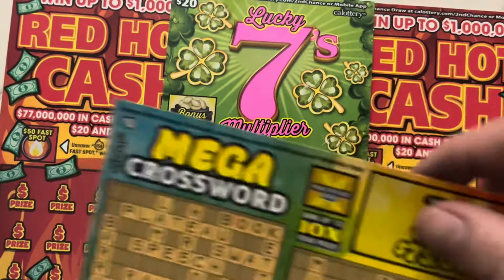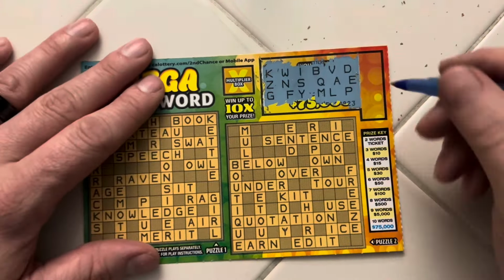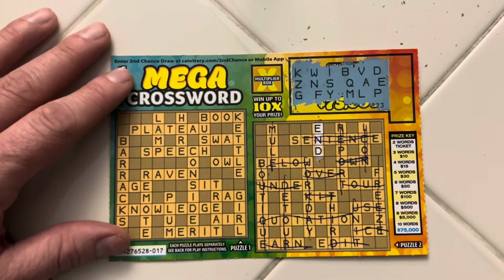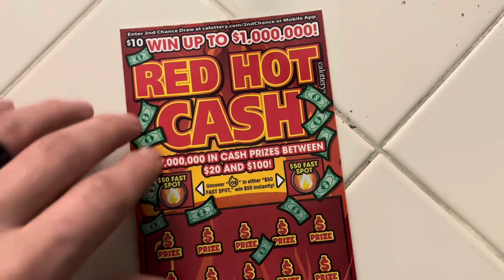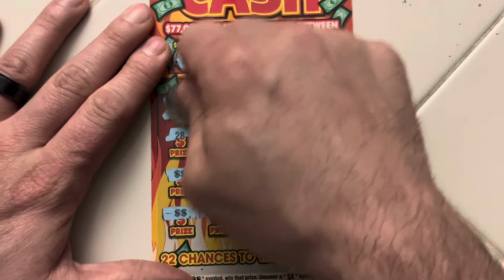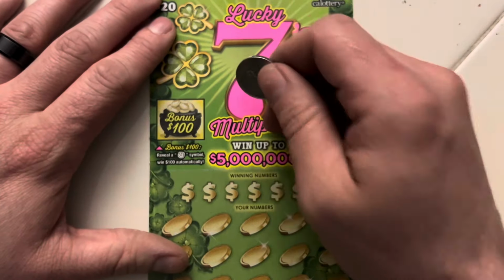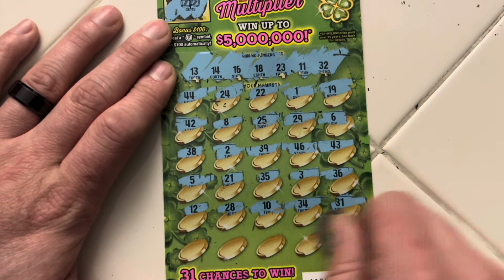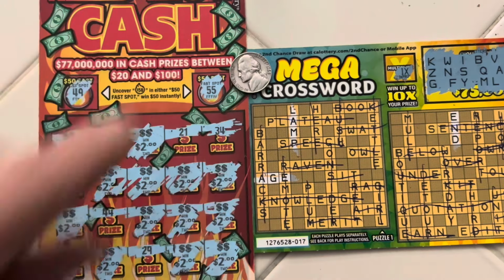So many MATCHES! We got some WINNERS!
Still no profit but not too bad of a session overall. Remember play responsibly. Thank you for stopping by and have a great day!